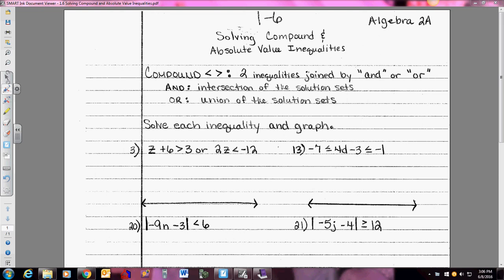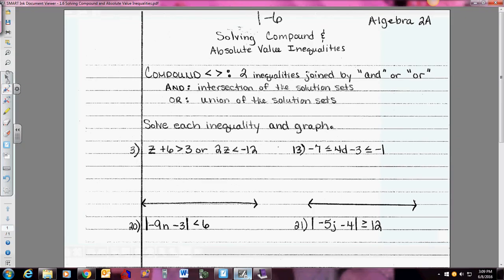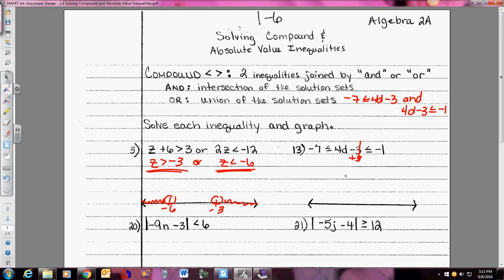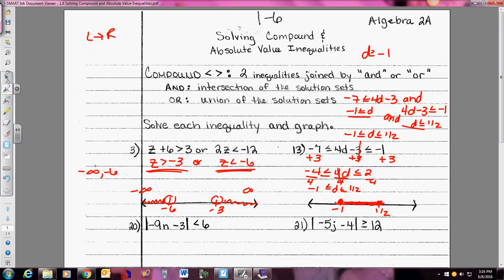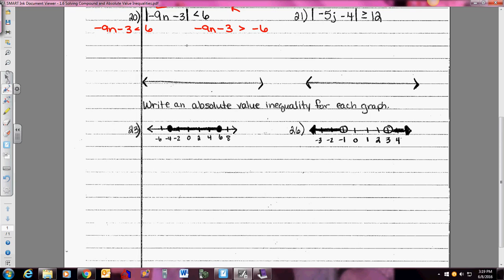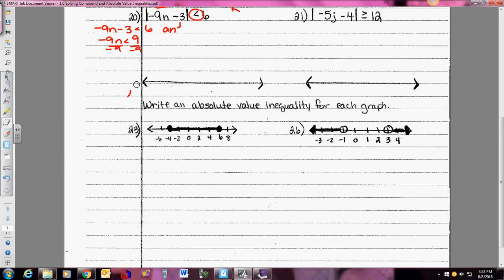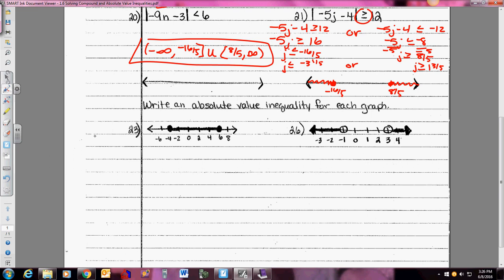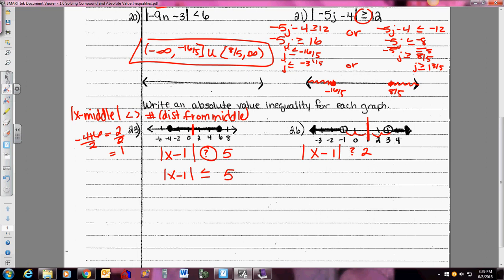1 6 Solving Compound and Absolute Value Inequalities